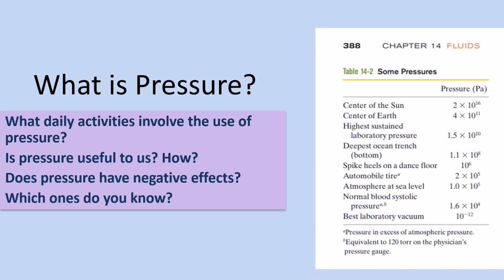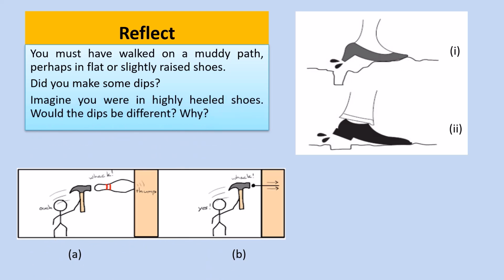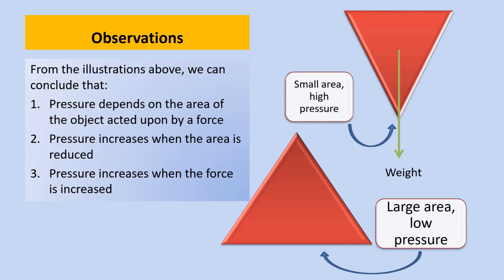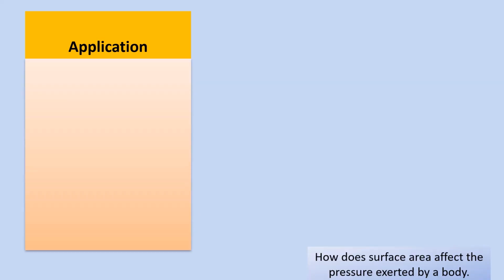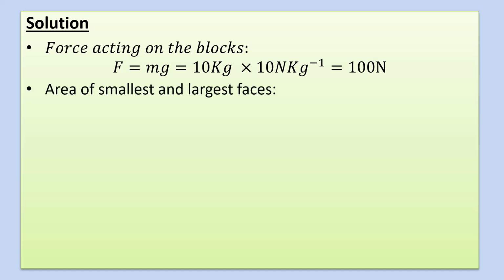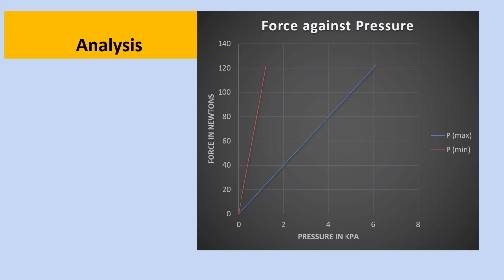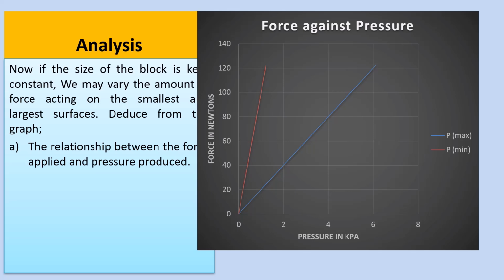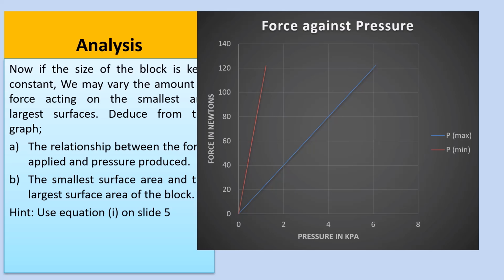Unlocking the Secrets of Solid Pressure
In this video, we will reveal the secrets behind solid pressure and how it affects our daily lives. From understanding the science behind it to practical applications, you'll gain a new perspective on this intriguing topic. Get ready to unlock the secrets of solid pressure!
This video is an introduction to pressure. It includes an illustrative definition of pressure and the use of examples to discuss the factors affecting pressure in solids. I hope you will find it resourceful and relevant. Happy learning.